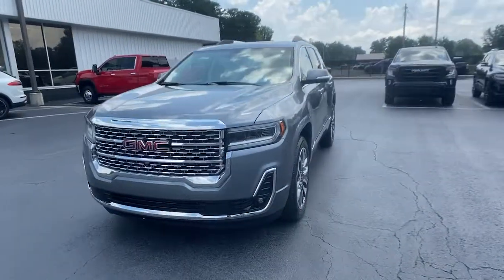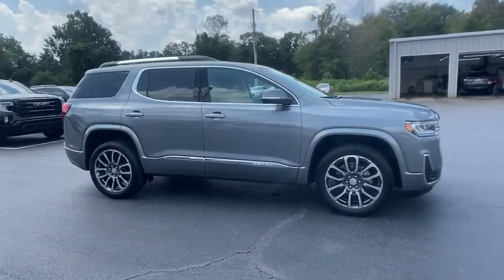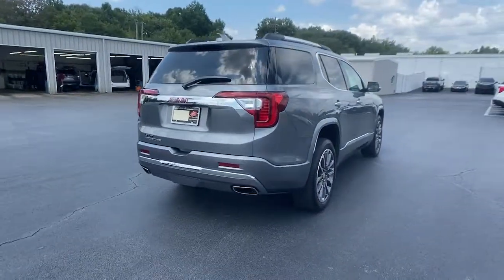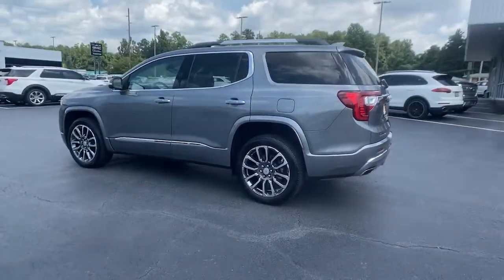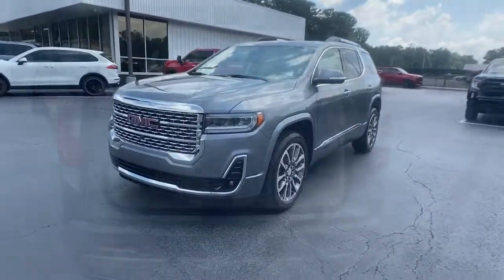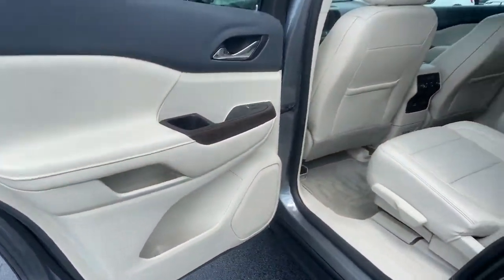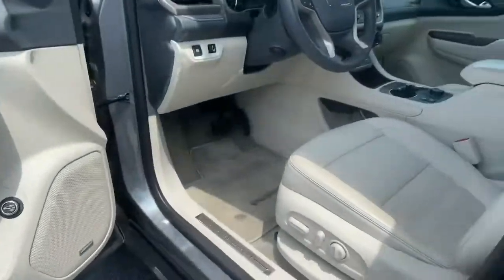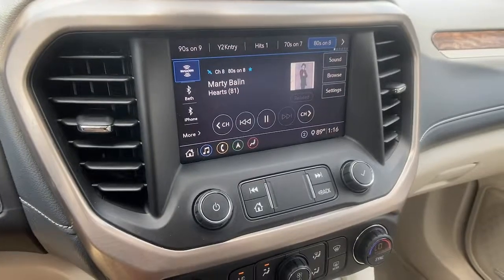2020 GMC Acadia Carrollton, Franklin, Atlanta, Marietta, Newnan, GA K2268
Satin Steel Metallic Used 2020 GMC Acadia available in Carrollton, Georgia at John Thornton Cadillac Buick GMC. Servicing the Franklin, Atlanta, Marietta, Newnan, GA.

Recent Arrival! CLEAN CARFAX NO ACCIDENTS REPORTED, ONE OWNER, REAR BACK UP CAMERA, BLUETOOTH HANDS FREE CELL PHONE, NAVIGATION/GPS, THIRD ROW SEATING, DEALERSHIP INSPECTED, HEATED LEATHER SEATS, POWER MOONROOF/SUNROOF, POWER SEATS, POWER LIFTGATE, ADAPTIVE CRUISE CONTROL, LOCAL TRADE, PREMIUM SOUND, PLEASE CALL TODAY!!!, FWD, Dark Galvanized/Light Shale Leather. Thank you for considering this beautiful 2020 GMC Acadia Denali finished in stunning Satin Steel Metallic with Dark Galvanized/Light Shale Leather.brbrbrOdometer is 17099 miles below market average!brbrbr19/27 City/Highway MPGbrbrbrWe are your premier Carrollton, GA Cadillac dealership. John Thornton Cadillac Inc. Is family owned, and it is our goal to provide you with an excellent purchase and ownership experience. We also proudly serve Douglasville Cadillac customers. Whether you're searching for a new or used car near Douglasville or Bremen, researching financing options, or looking for a quick quote on a car, truck, or SUV, the friendly, yet professional staff at our Carrollton Cadillac dealership is ready to provide you with all the help you need. We are proud to serve Bremen Cadillac customers. We have served as your premier Cadillac dealer for the entire West Georgia area for over 45 years.